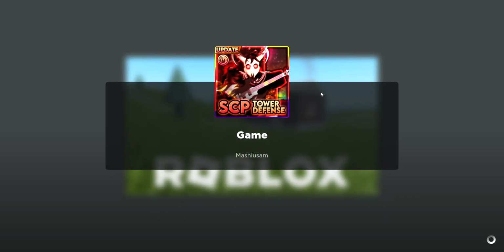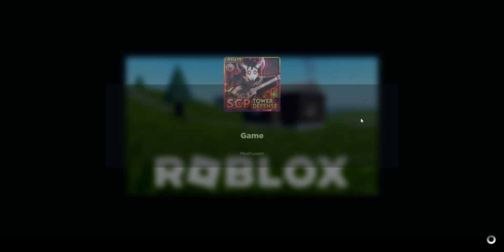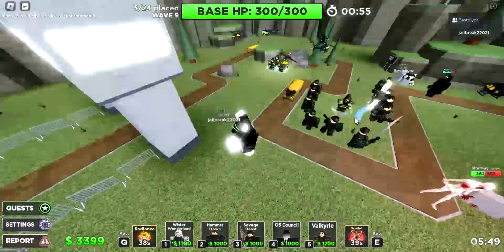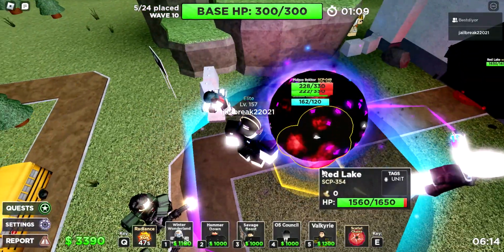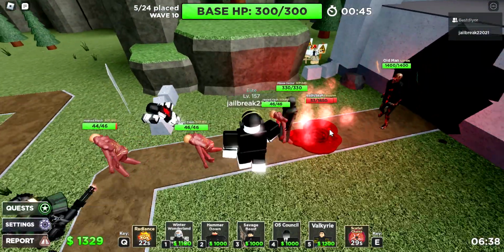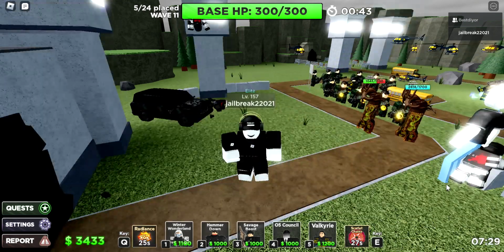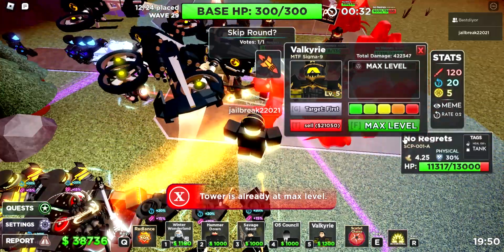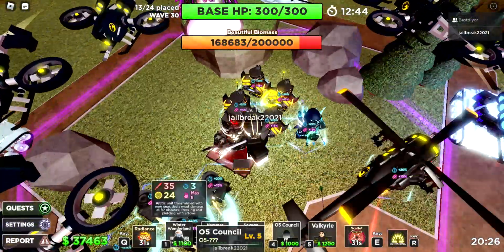Testing out Radiance gadget + XK with my brother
Today I'm testing out radiance while playing XK with my brother